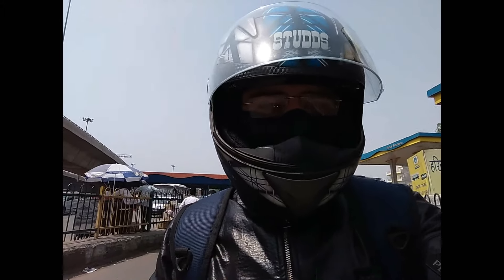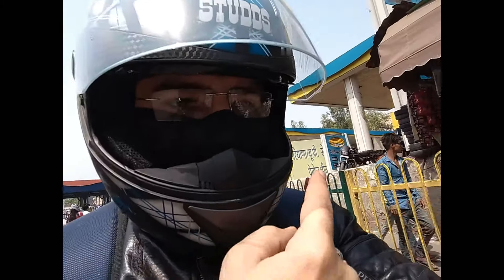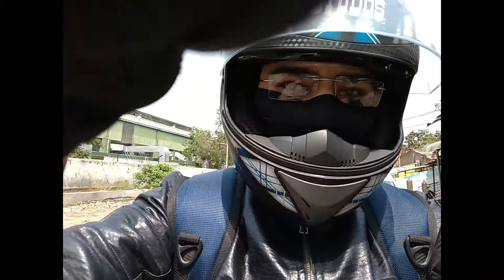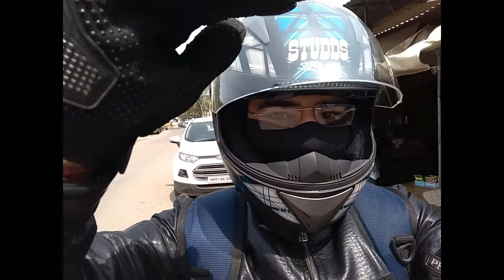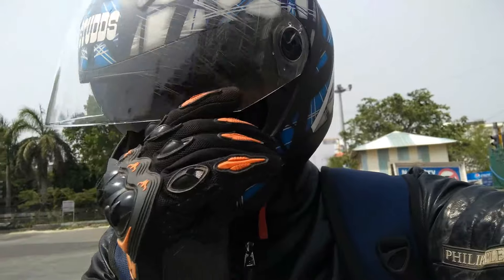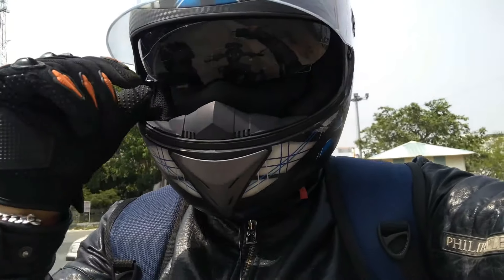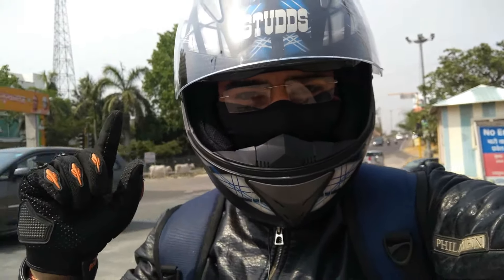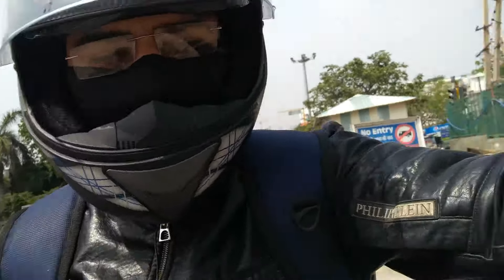Aravali Hills & Hanuman Statue. - Part 1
Visited Aravali Hills and Hanuman Mandir with a large statue in Faridabad, it is one of the few places which I like and visit very often. Hope you enjoy watching this

red ford qutb minner india gate jama masjid humayuns tomb old
delhi chadni chack lotus temple akshardham rastopoti vobon
qutub minner complexe purana qila jantar mantor laxminarayan
temple raj ghat maharajas express gurudwara bangla sahib lodi
gardens rajpoth parlament house national museum agrasen ki
baoli national zoological park gandhi somadhi tomb of safdar jang
moti masjid national gallery of modern art janpath chhatarpur
temple tughlaqabad fort national rail museum garden of five
senses mehrauli archaeological park indira gandhi memorial
museum nehru planetarium kashmiri gate hauz khas complex
feroz shah kotla nizamuddin khari baoli jamali kamali mosque
and tomb gurudwara sis ganj sahib khan market hanuman
temple, connaught place jahaz mahal shankar's international dolls
museum sri digambar jain lal mandir secretariat building diwan-i-
khas amar jawan jyoti

sadar bazar delhi